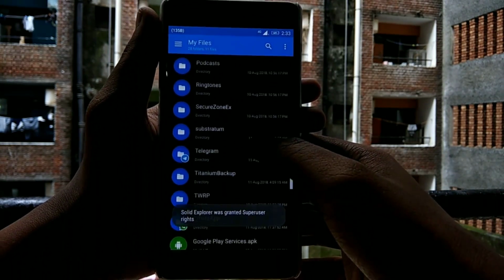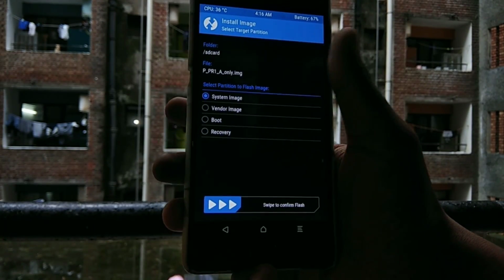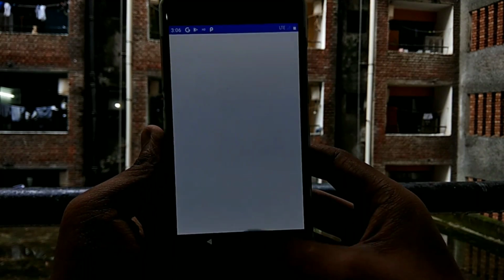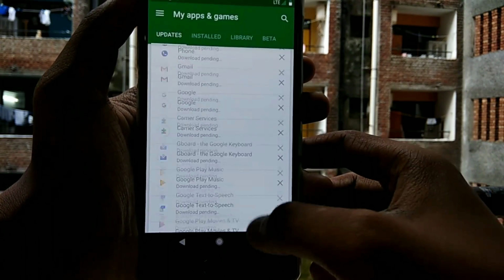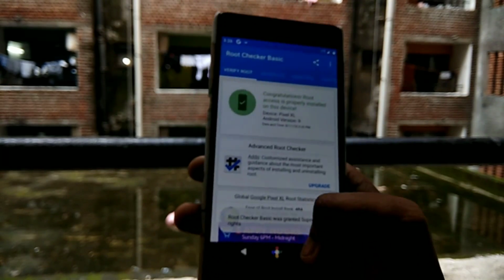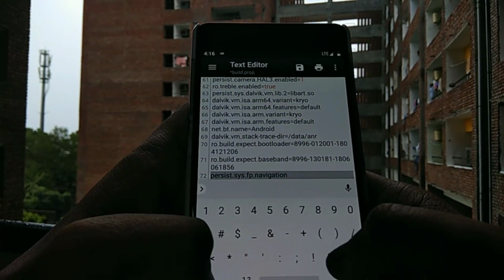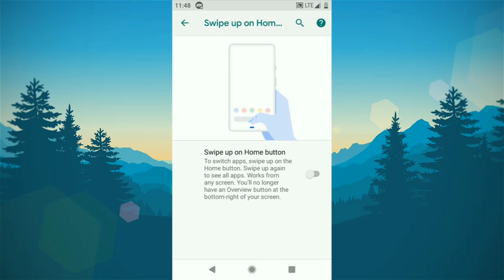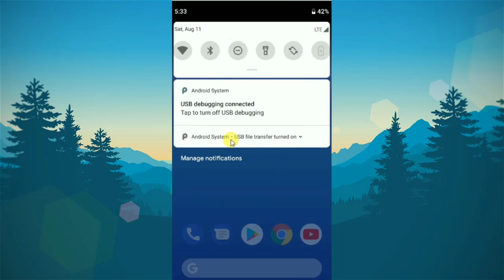Install Android Pie 9.0 in Lenovo P2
Download Links

If device booting to twrp by showing error (enter password)
Follow above videos to solve the situation

# best stable rom for P2
# best stable rom for Lenovo P2